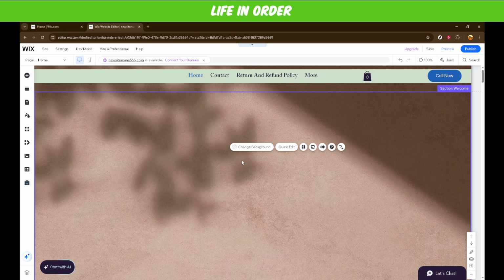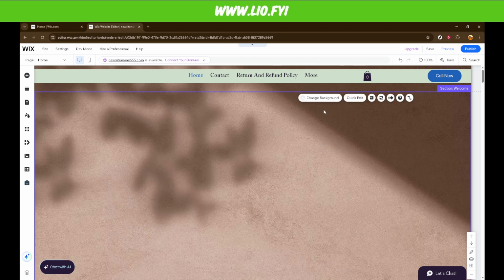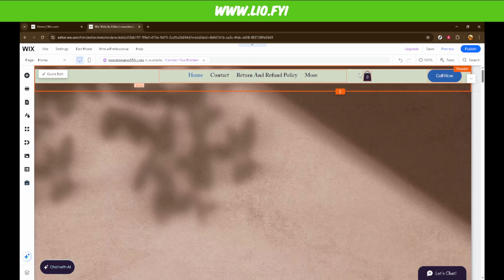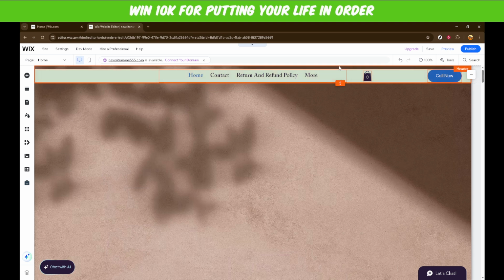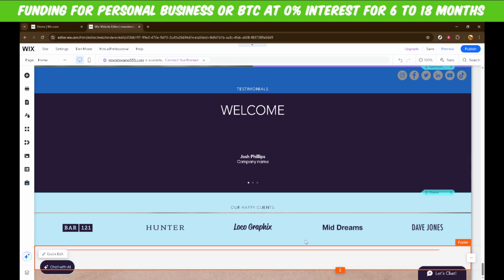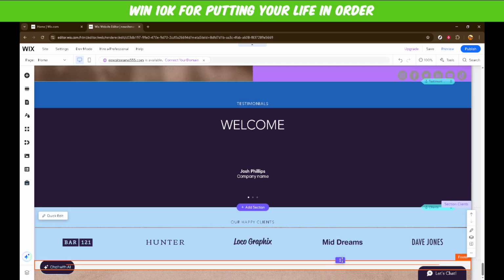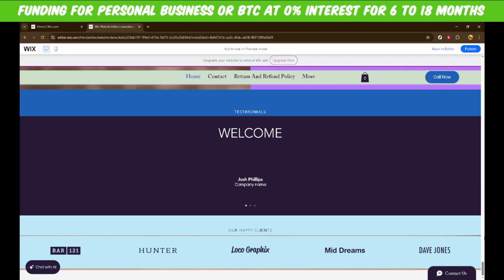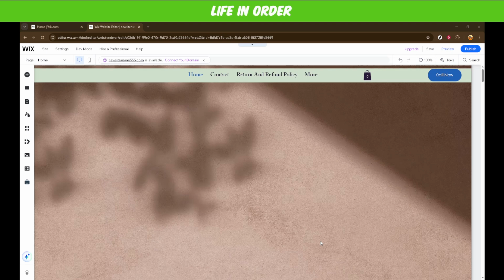How To Make Header And Footer Smaller In Wix { 2025 edition }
How To Make Header And Footer Smaller In Wix